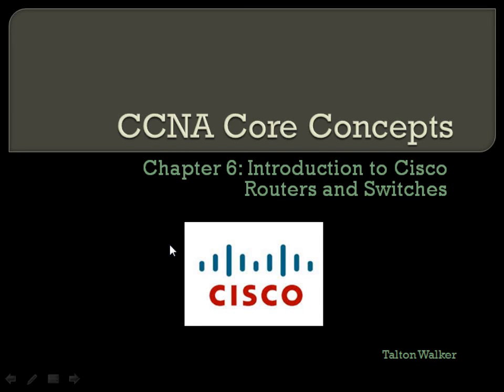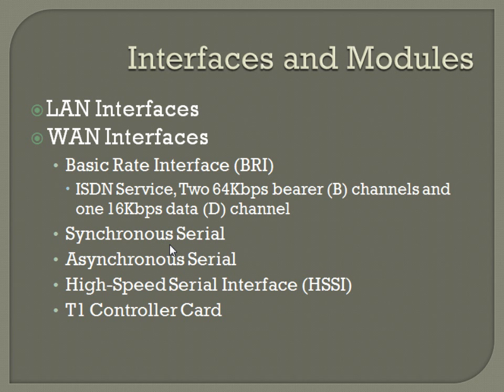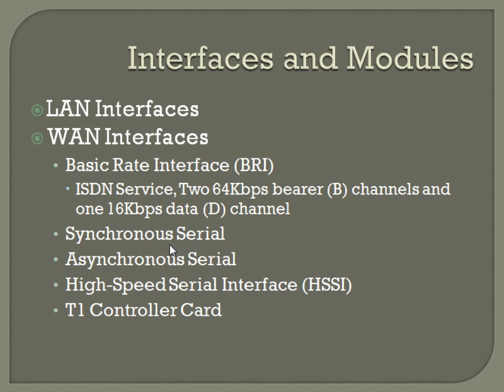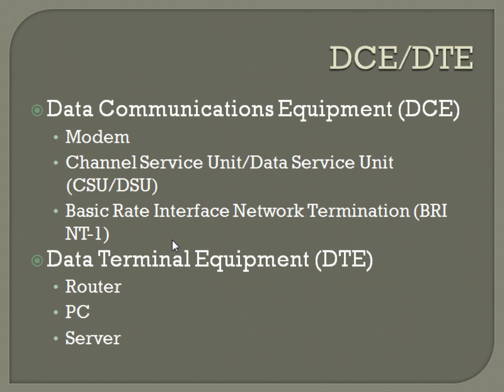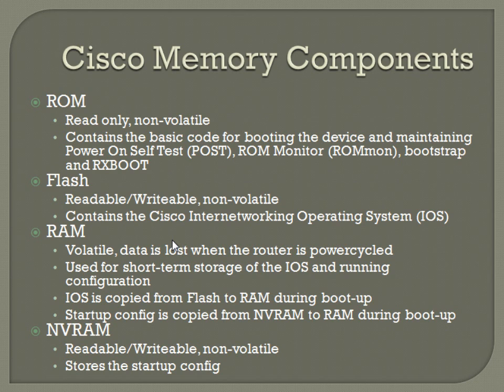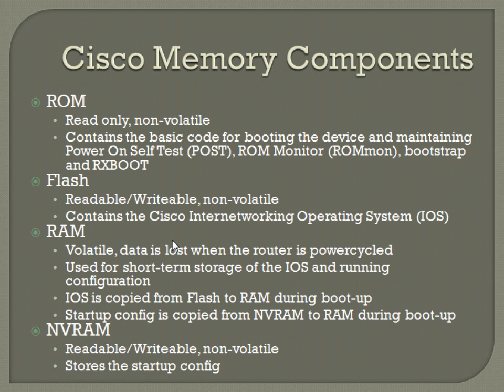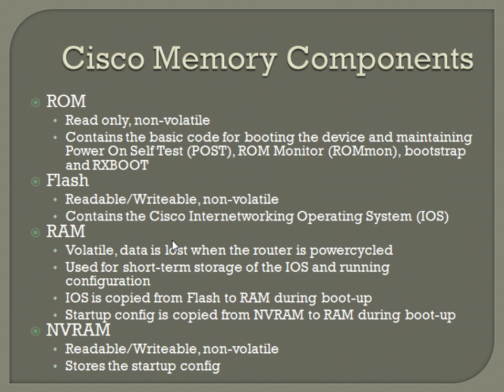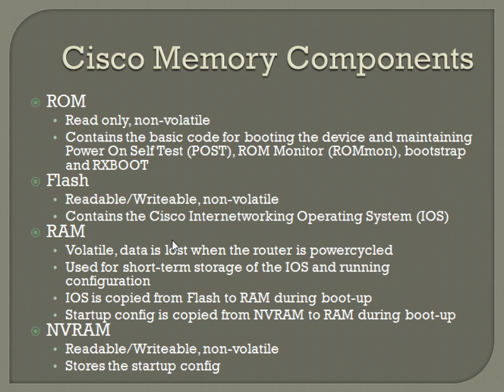CCNA Core Concepts - Chapter 6 (Part 1 of 2)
Chapter 6 of the CCNA Core Concepts curriculum.  This video goes over interfaces, modules, DCE/DTE, Cisco memory components, and the Cisco IOS.